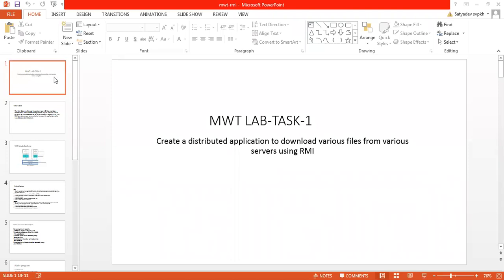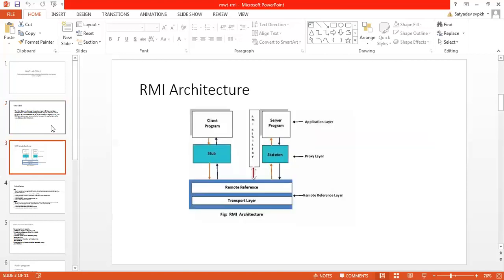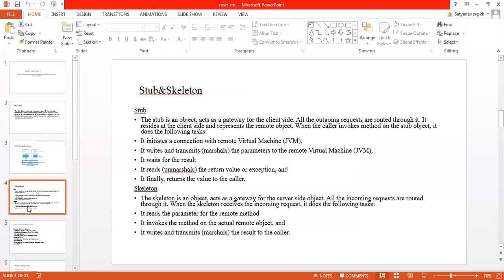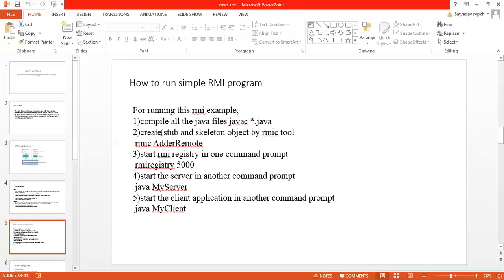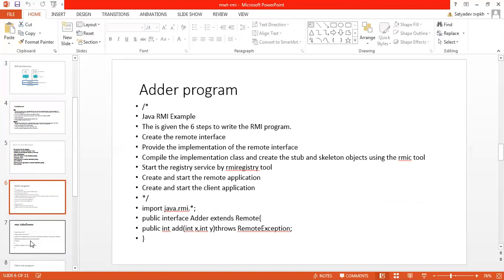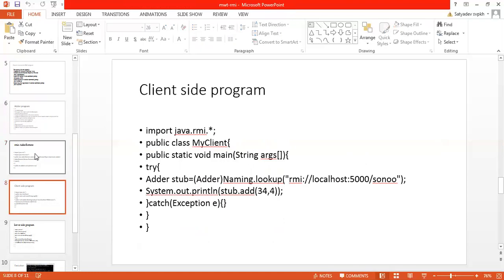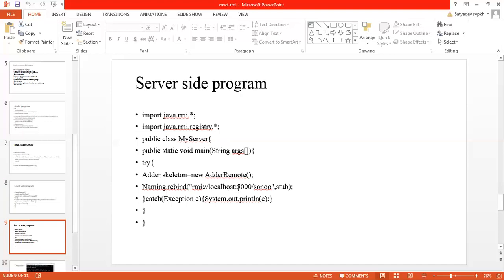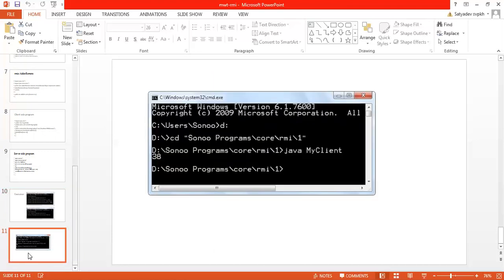MWT lab week1 part2